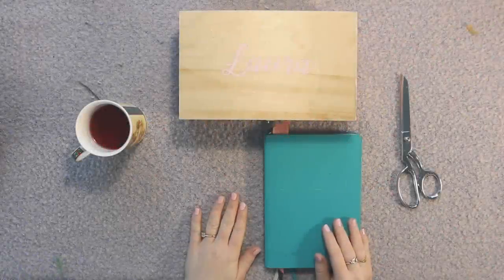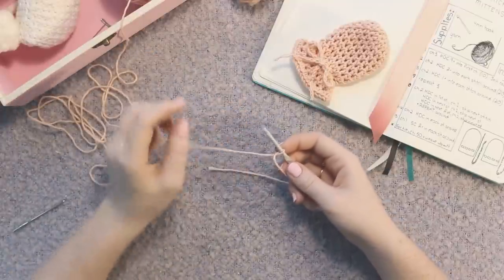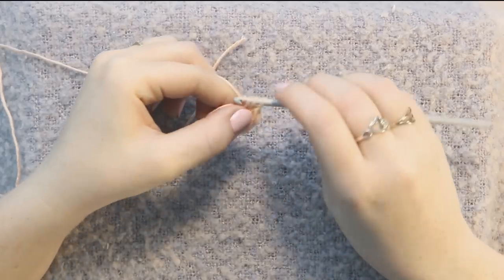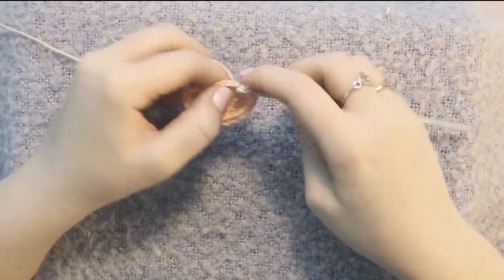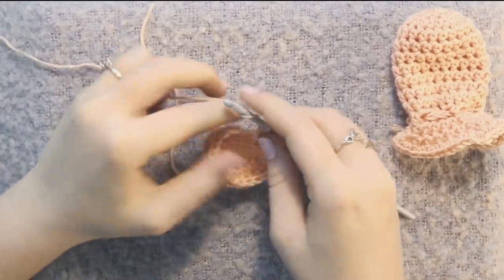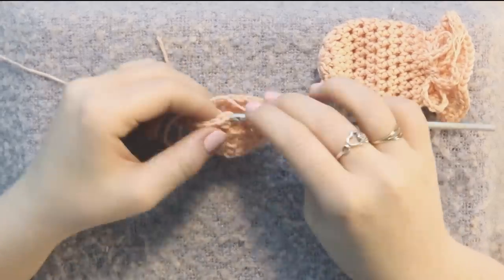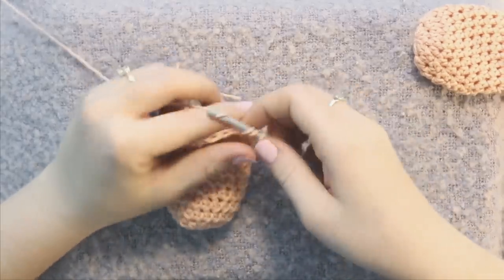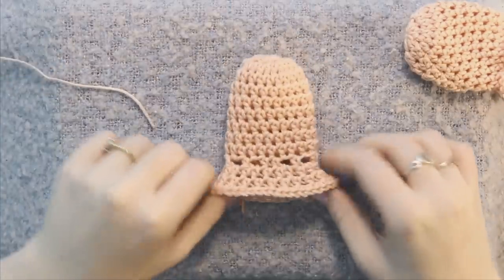How to Crochet Baby Scratch Mittens: *UPDATED* Crochet Tutorial for Beginners | Last Minute Laura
I (finally) updated my most viewed video! How to crochet newborn baby scratch mittens in the round is now re-recorded, rue-loaded, and ready for your judgement!
I have received tons of feedback about the last version, so I did my best to slow down, and to actually show you HOW to make these easy mittens for the baby in your life :) In this beginner friendly tutorial, I walk through the steps to create this pair of super cute, very easy newborn scratch mitts. Using Single crochet, chain stitches, and Half double crochet, these mittens work up very quickly, and are really easy to complete!

Stitches Used: Single Crochet (sc), Double Crochet (DC), Half Double Crochet (HDC)
Time to complete: around 30 minutes

If Instagram is  your thing, I'm: @lastminutelaura.ca on Insta.

Episode: 96 of Last Minute Laura
SUPPLIES I USED IN THIS VIDEO:
4mm Hook
Thread Scissors

FILMING EQUIPMENT I USE:
Cannon 70D
Rode Mic
Apple Headphones Mic